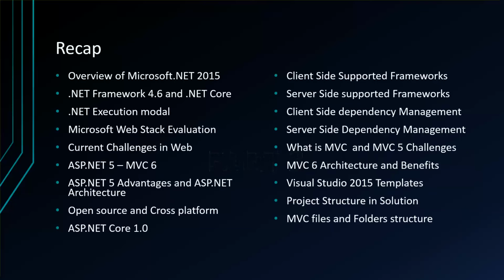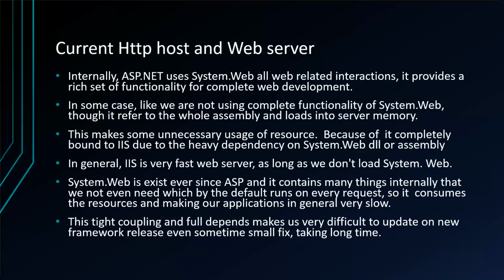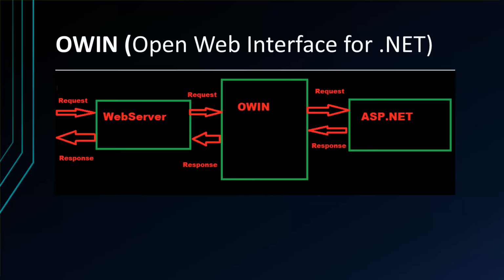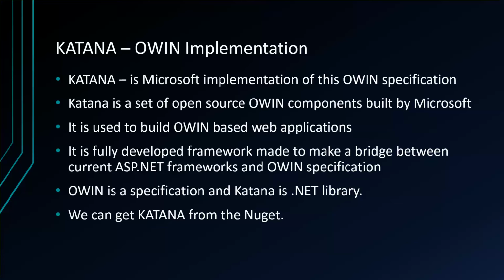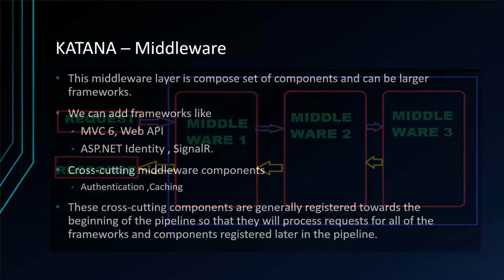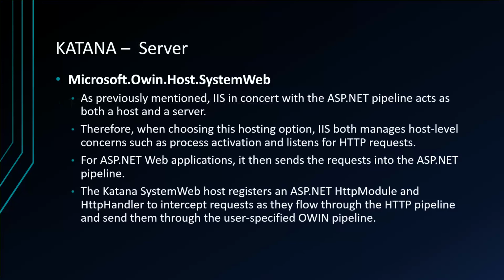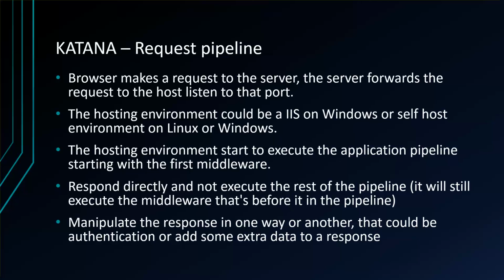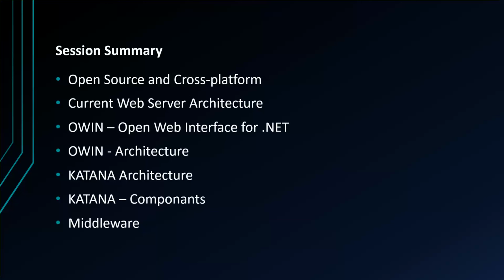ASP.NET CORE (MVC 6) - PART 3 (OWIN and KATANA)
This video is complete tutorial  for MVC 6 , ASP.NET 5 , ASP.NET CORE 1.0. It covers
1. Overview of Microsoft.NET 2015
2. Birth of Tiny frameworks
3. .NET Framework 4.6 and .NET Core
4. Open Source
5. Cross platforms
6. Microsoft Web Stack Evaluation
7. Current Challenges in Web
8. ASP.NET 5 – MVC 6
9. ASP.NET 5 Advantages
10. ASP.NET Architecture
11. ASP.NET Core 1.0
12. Client Side Supported Frameworks
13. Server Side supported Frameworks
14. What is MVC
15. MVC 5 Challenges
16. MVC 6
17. Visual Studio 2015 Templates
18. Project Structure in Solution
19. New Folders and Files
20. MVC Folders
21. Client Side dependency Management
22. Server Side Dependency Management
23. Current Web Server Architecture
24. OWIN - Katana, Middle ware
25.  How to installation APS.NET 5
26. Development Tools
27. DNX - .Net Execution Environment
28. Unit Testing
29. Publishing and Deployment
30. Road map and Release